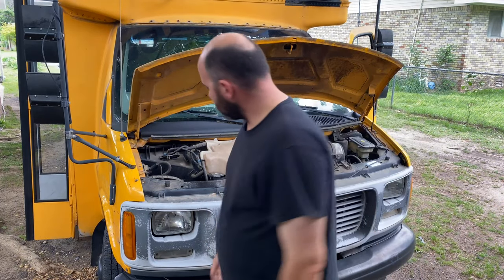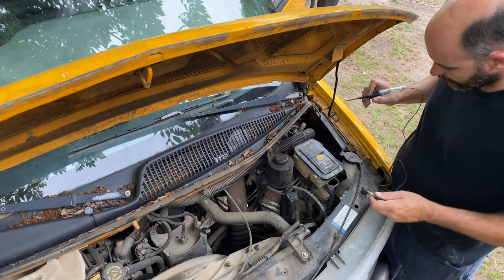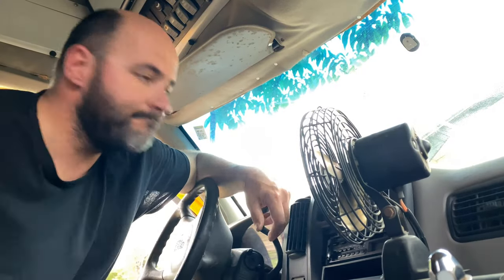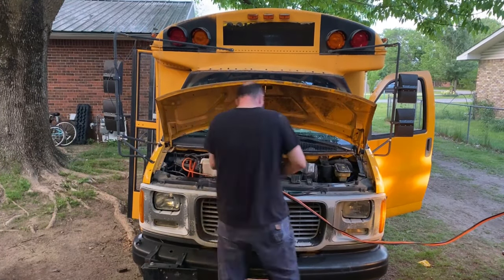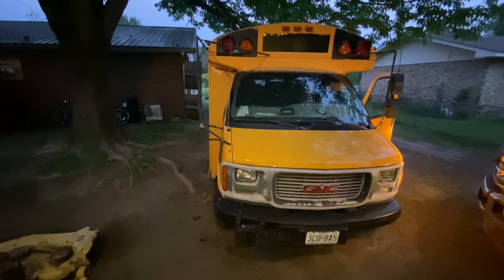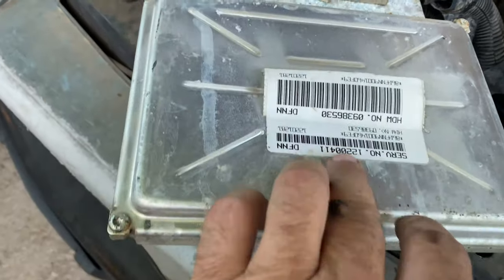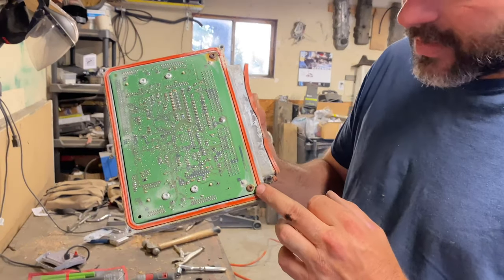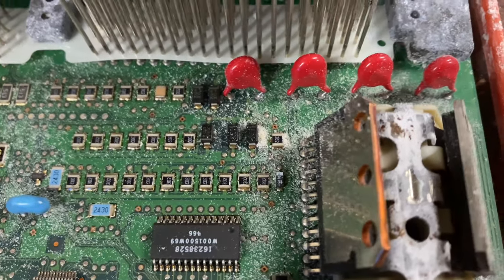"4x4 Short Bus Build" Will It Run? Troubleshooting the Bus Engine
Join Brandon on his journey to troubleshoot the bus engine in this exciting video! Watch as he goes through various diagnostic steps to determine the issue and ultimately finds the culprit. Will it run?